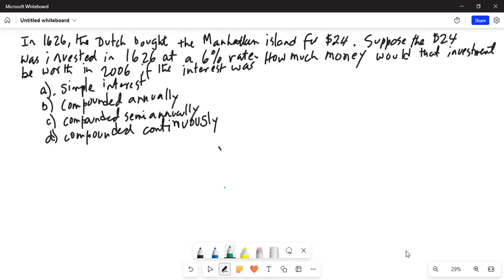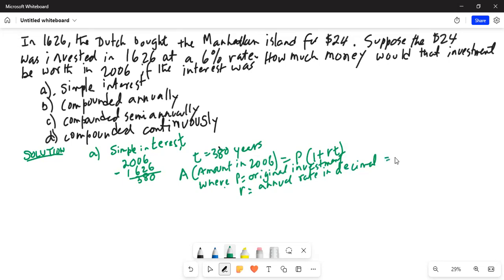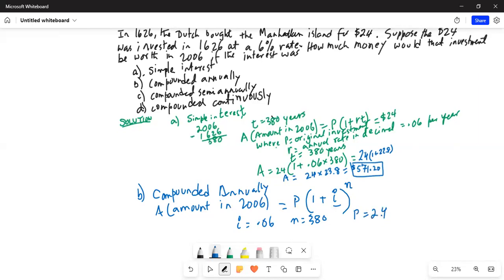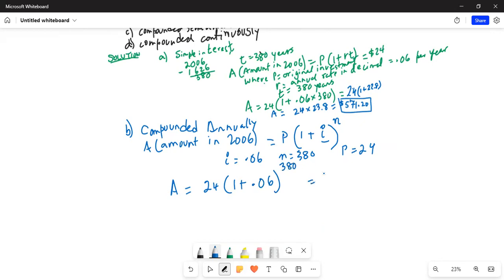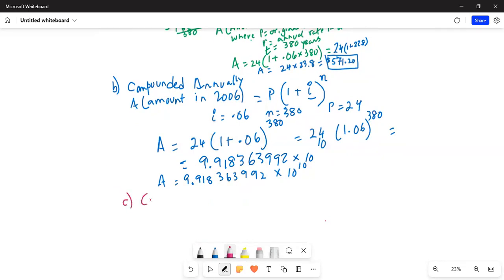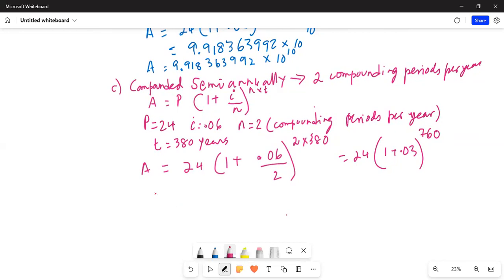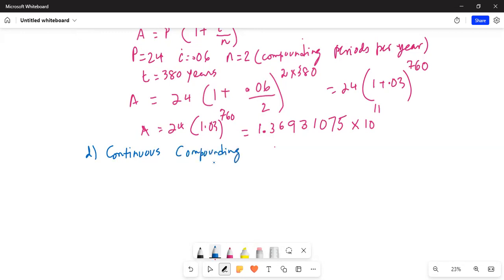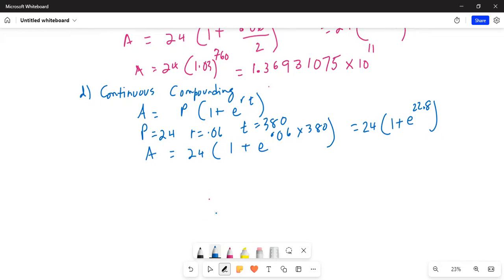Time value of money